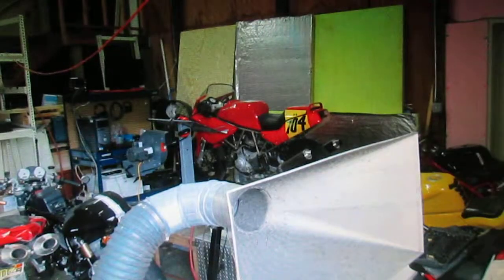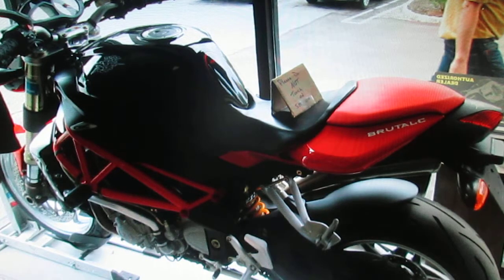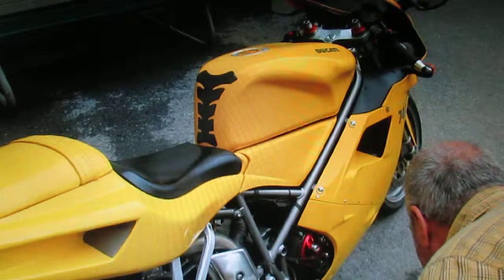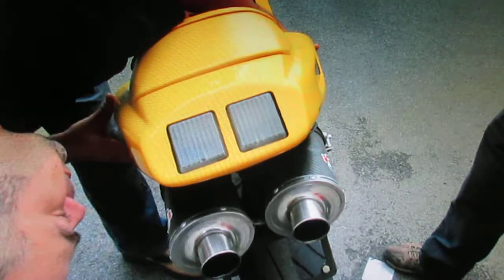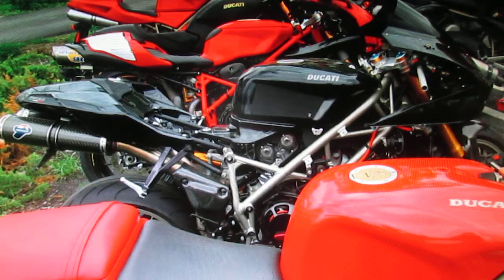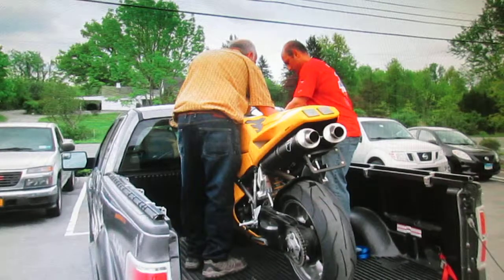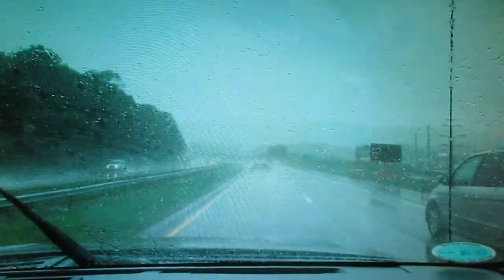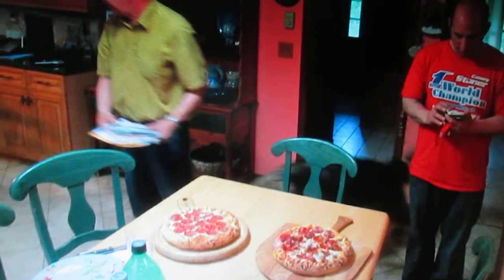MVI028 LUCIANOS DUCATI COMES HOME WITH HIM FROM ECS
A fun day picking up the new Ducati and making some new friends at ECS.